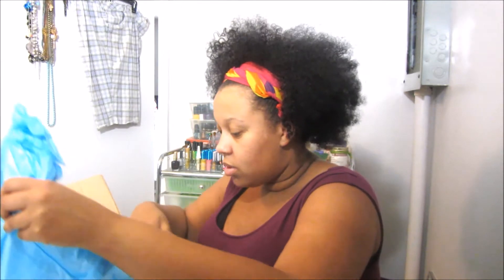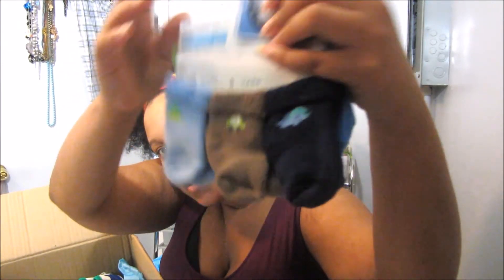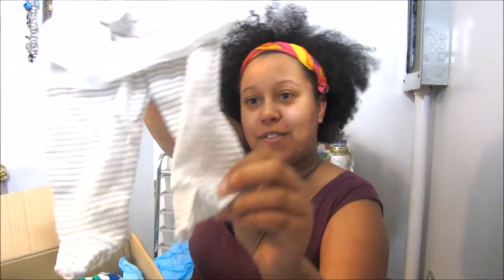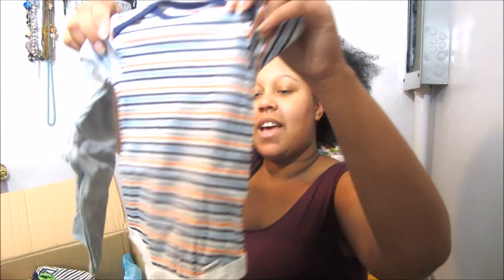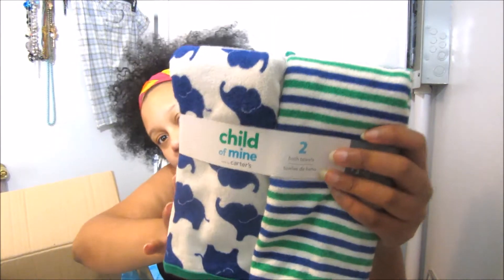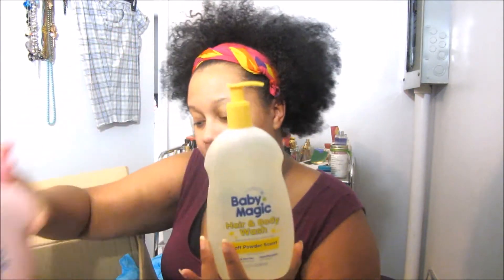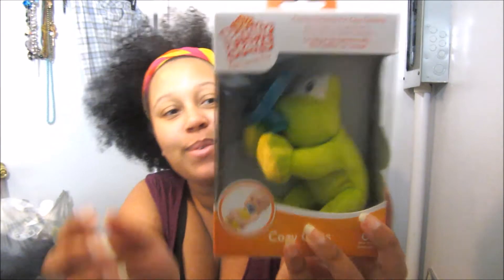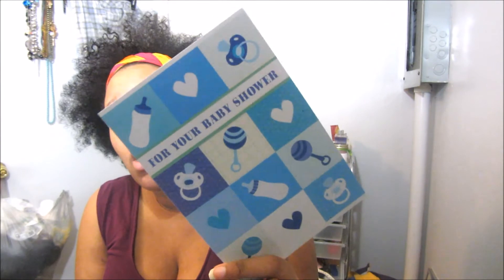Baby J Love Mail from Msnolly1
Baby J received some love mail and i thought I would share it with you.